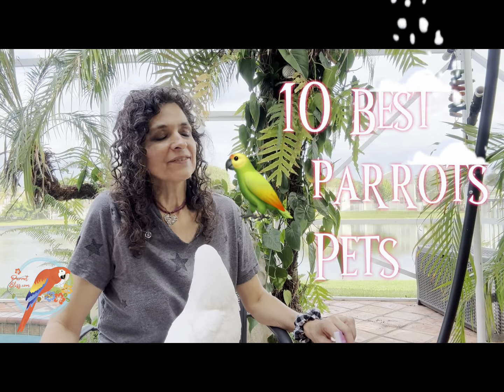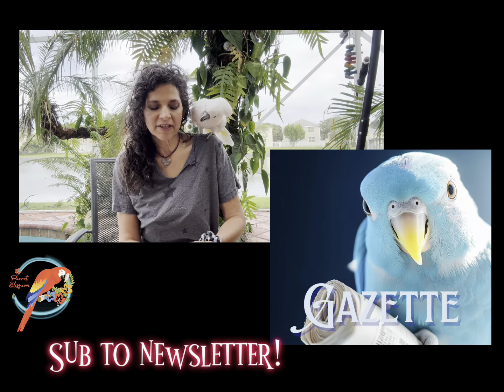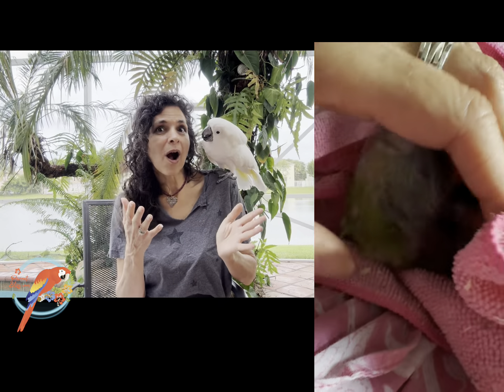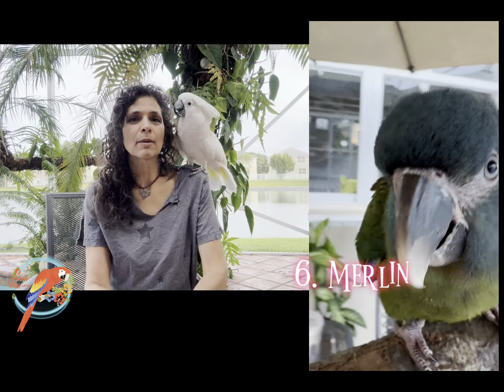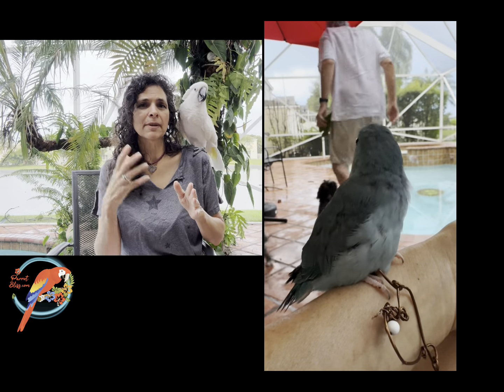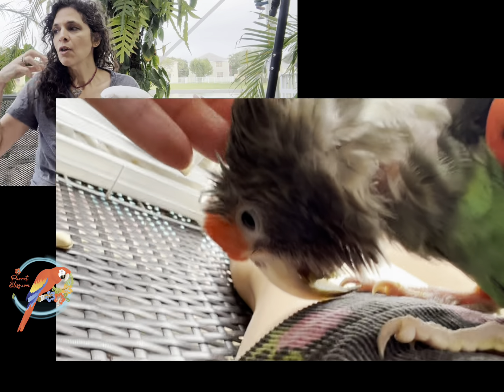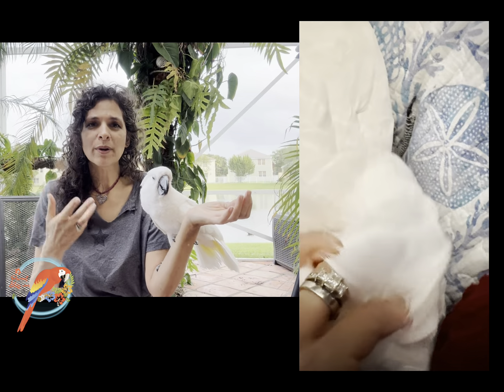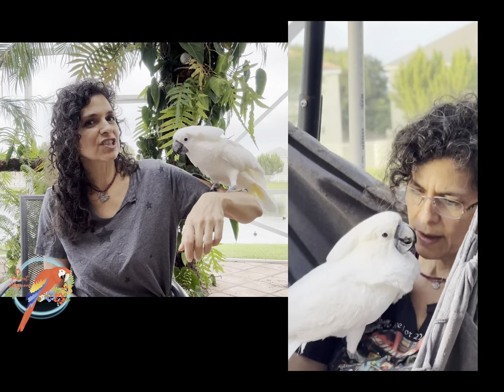Top 10 Parrots from Kalyn’s Flock- Best Pets!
In this video, I share my top 10 parrot species as pets, selected from my flock of over 22 different species. Instead of presenting general research, I like giving firsthand insights into each parrot’s unique qualities and quirks, from their personalities to their social needs.

I'll cover everything from Hahns Macaws to playful Caiques, low-key Lineolated Parakeets, affectionate Blue-headed Macaws, and iconic African Greys and Cockatoos.

Each bird’s rank on the list reflects not only my experiences with them but also my special bond with individual birds, like my Amazon, Lorenza and my umbrella Cockatoo, Aurabella, who brings charm and companionship to me every day.

🦜 *Are you looking for a baby parrot?

📚 *BOOKS* - "The Parrot Bliss Bond," On African Greys & Capes, Picture Book, coloring books & novels

TIC TOC Parrot_Bliss
YouTube.com/@ParrotBliss

Other animals:
Sugar gliders, Bernedoodle, Chihuahua